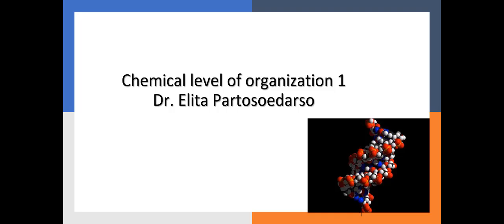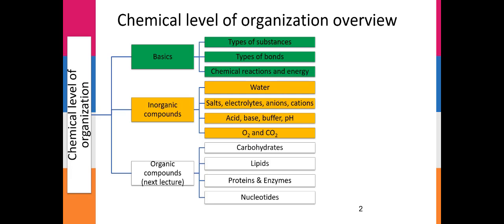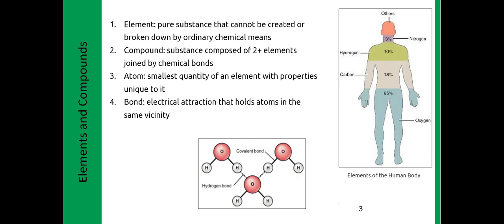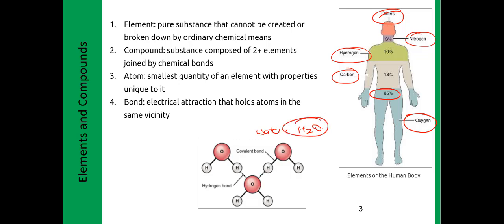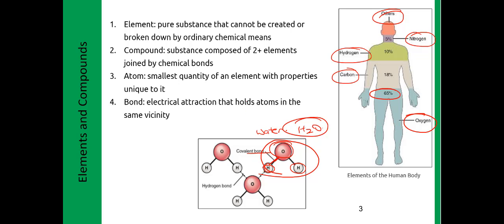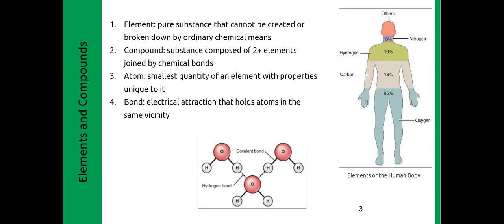Chemical level of organization 1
This lecture is based on the contents of Chapter 2 of the Anatomy and Physiology textbook by OpenStax